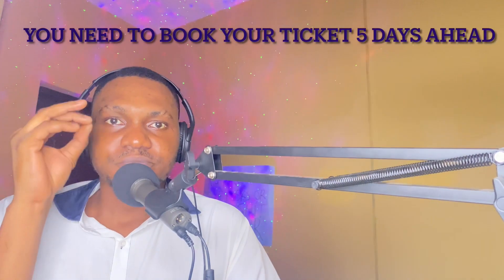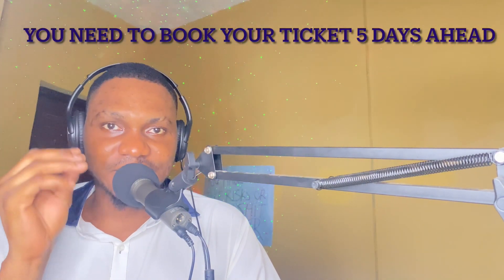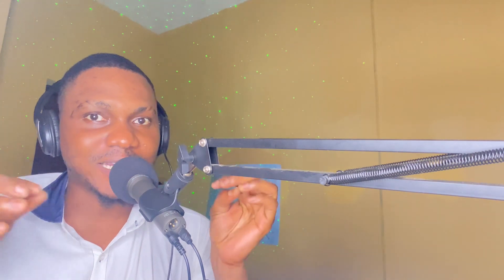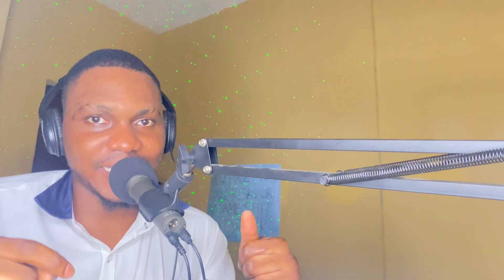How to exit Uae with OutPass even on overstay 2023 || Dubai || Sharjah || Abu Dhabi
I explained how you can exit the Uae with a OutPass which will be given to you by the immigration that gave issued you your visa.

Extra tip; for those who lost their passport should visit the Nigerian Consulate In Dubai and get Emergency Travel Certificate